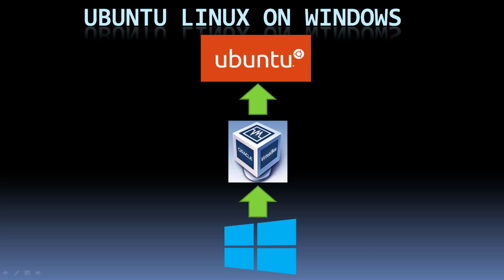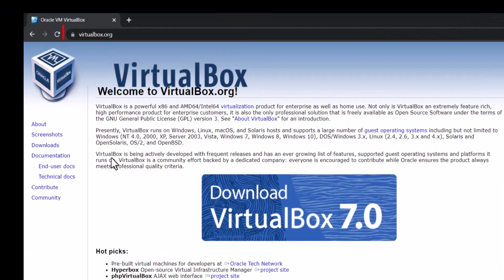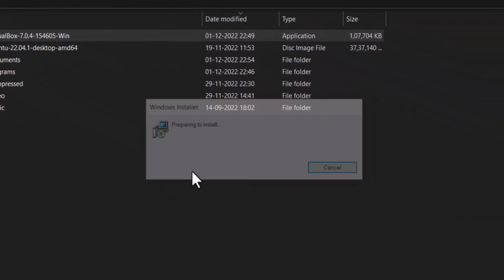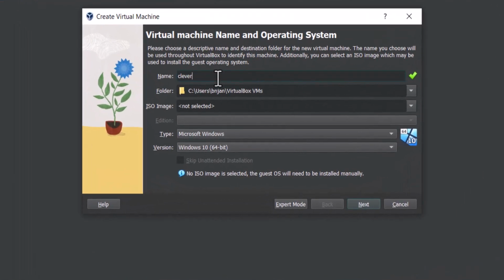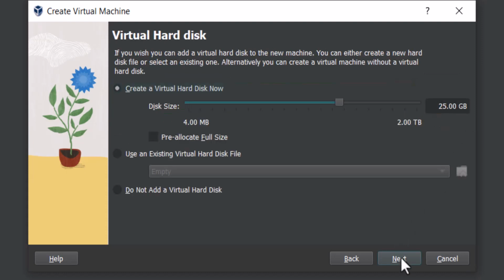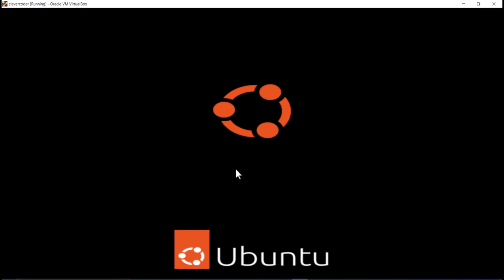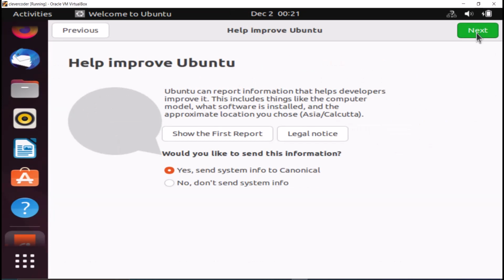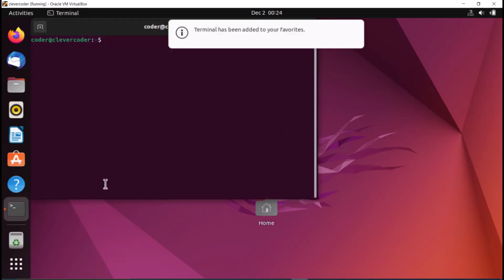Linux On Windows Using VirtualBox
In this video we will learn how one can install Linux on existing Windows operating system.